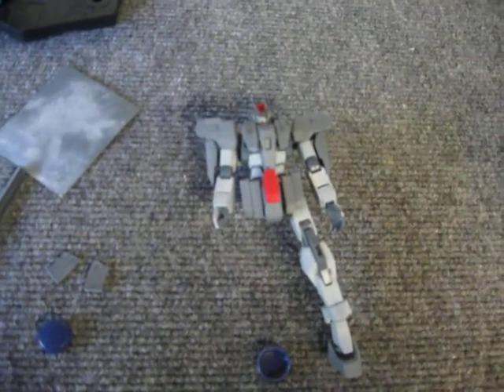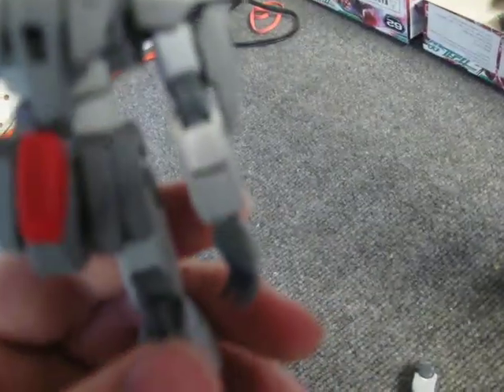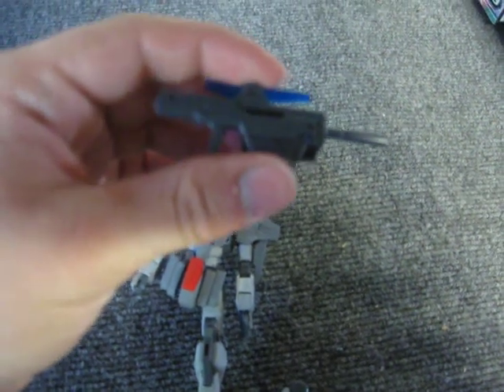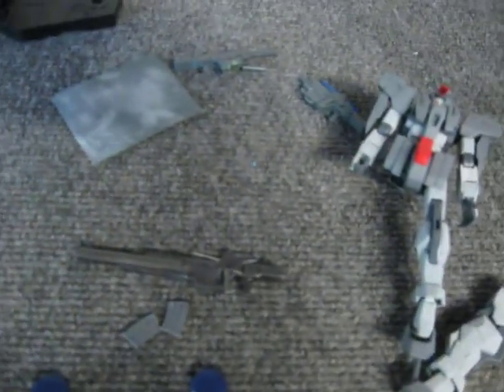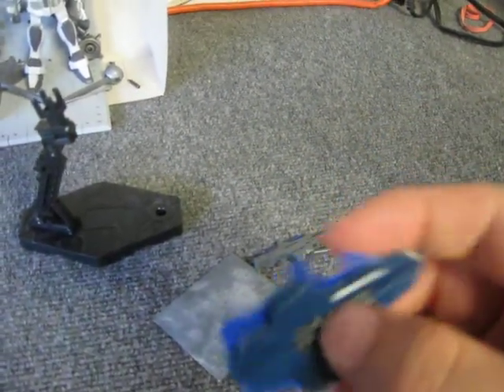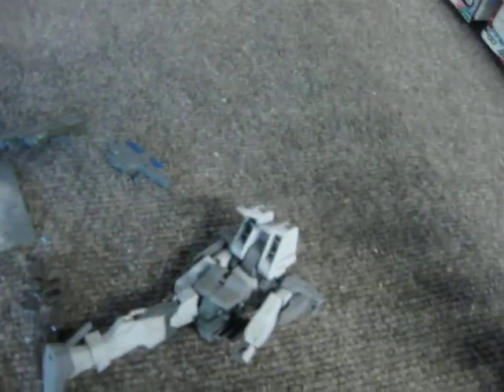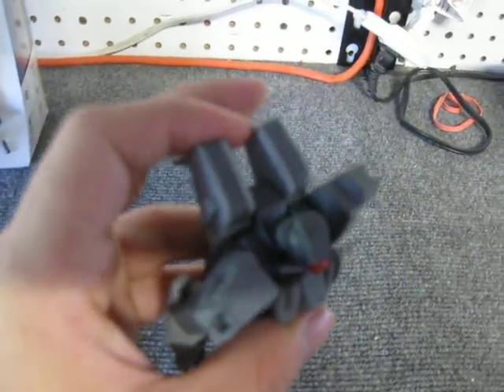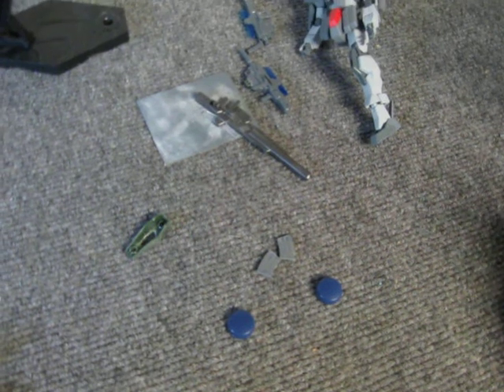Gundam Eclipse Contest: Cherudim SAGA Custom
My take on the Cherudim SAGA from Gundam 00.

Did this instead of typing and embedding pictures, I  can't figure out my Flickr images.